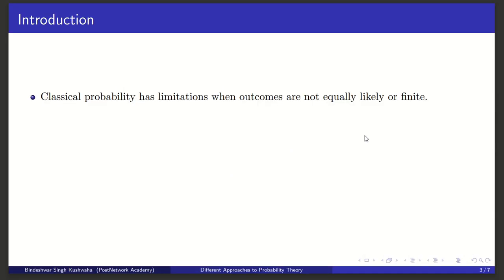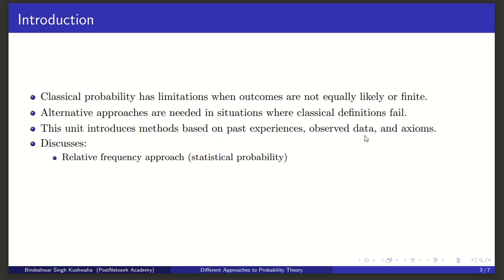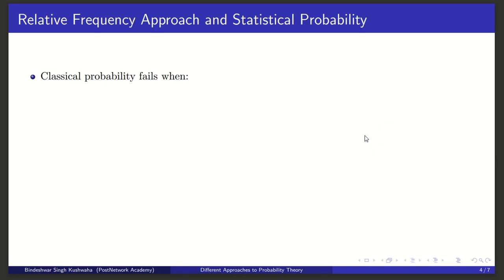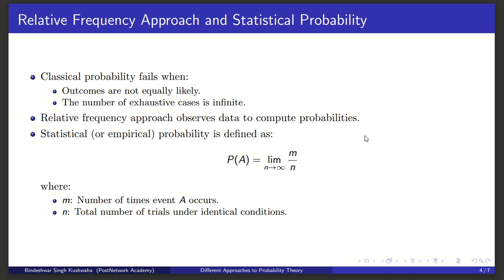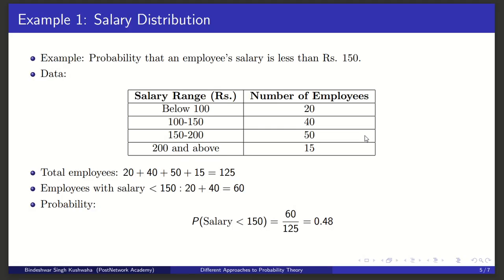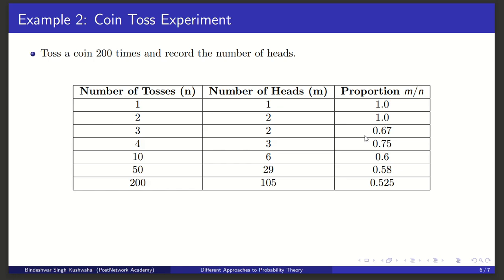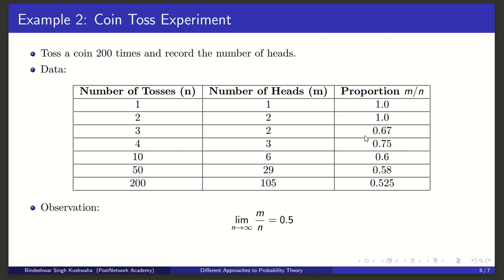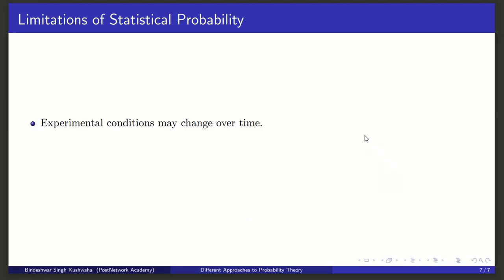Different Approaches to Probability Theory Video #138 Data Science and A.I. Lecture Series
Video Description:

Explore the fascinating world of probability theory in this lecture, "Different Approaches to Probability Theory," presented by Bindeshwar Singh Kushwaha at PostNetwork Academy. This session, part of the Data Science and AI Lecture Series, delves into alternative methods of probability beyond the classical approach, addressing real-world scenarios where traditional models fall short.

Key topics include:
- **Relative Frequency Approach**: Understanding statistical probability through observed data.
- **Subjective Probability**: Insights into personal judgment-based probabilities.
- **Axiomatic Probability**: A foundational framework for modern probability theory.

Real-world examples, such as salary distribution and coin toss experiments, illustrate these concepts. Learn about the limitations of statistical probability and how experimental conditions can influence outcomes.